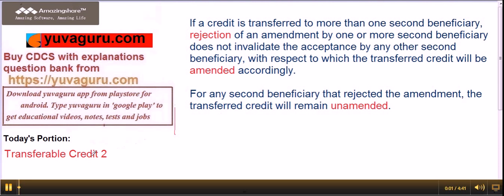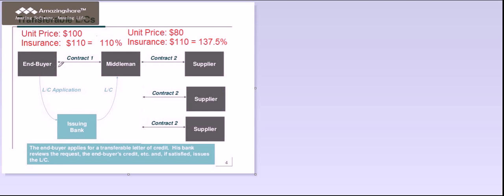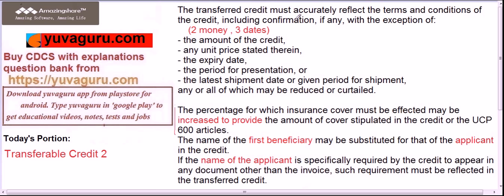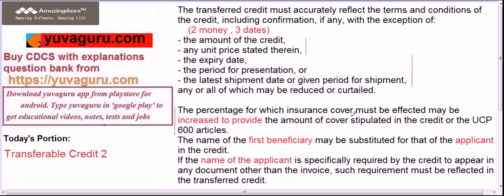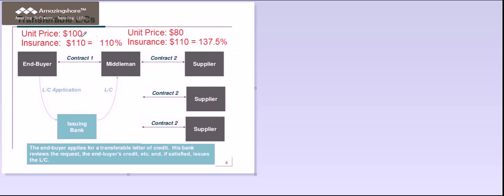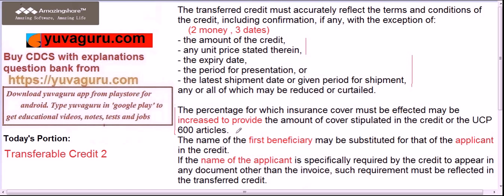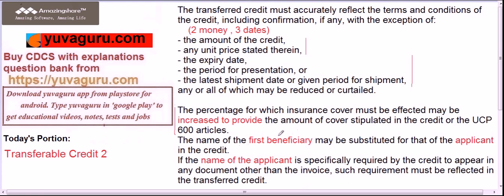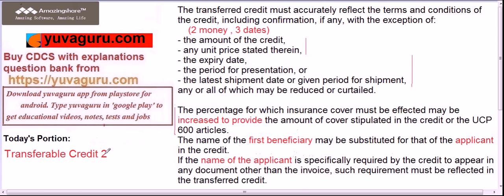CAIIB video lectures Back to Back credits 1 by Vishal Mantri +91 9960560404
A documentary credit (Credit A) is first issued in favour of a trader /middleman/ first bene by a bank at the request of the ultimate buyer (applicant).  The first bene uses this documentary credit as a means by which to request a bank to issue a separate documentary credit (Credit B) on its behalf in favour of the supplier.